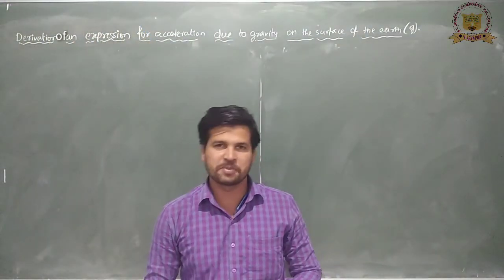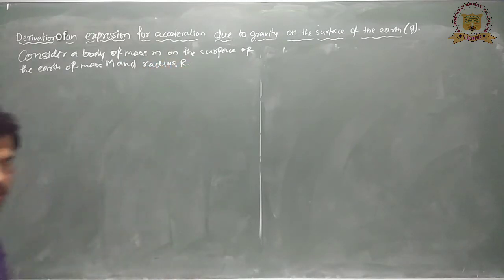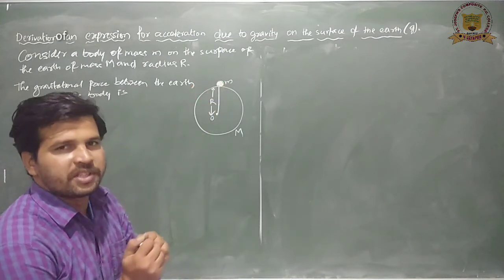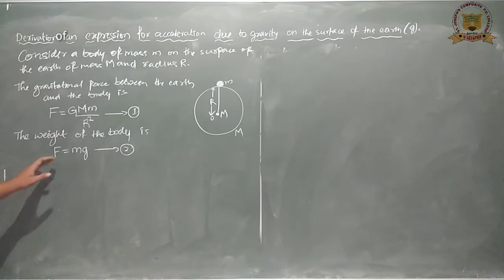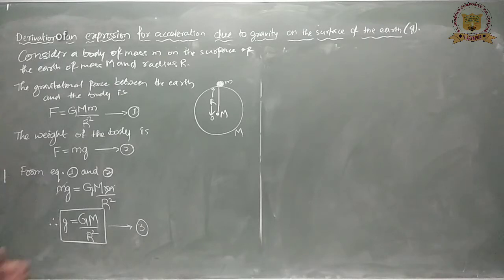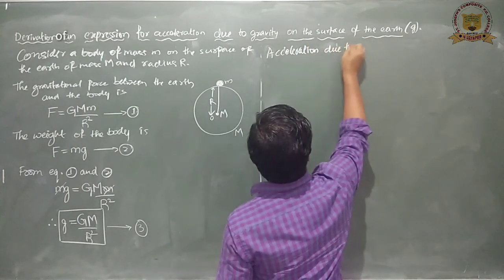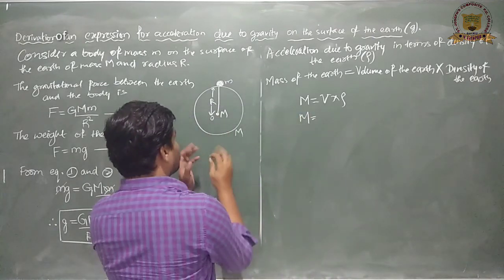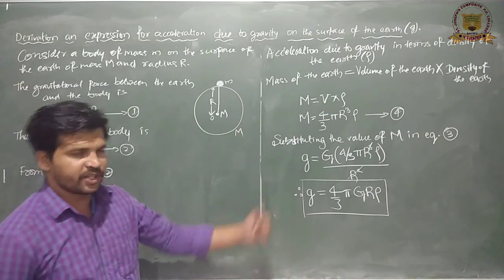l-PUC Chapter-8: Gravitation (Acceleration due to gravity on the surface of the earth) Part 6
Acceleration due to gravity on the surface of the earth